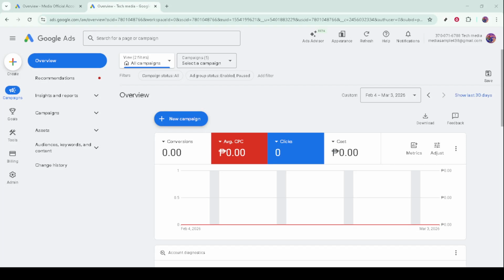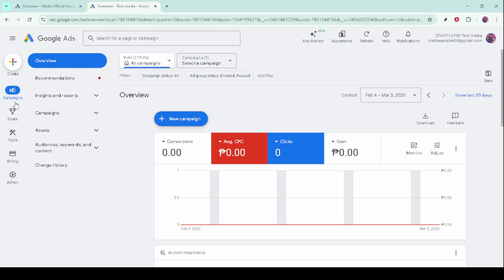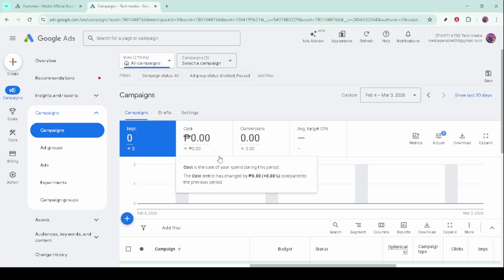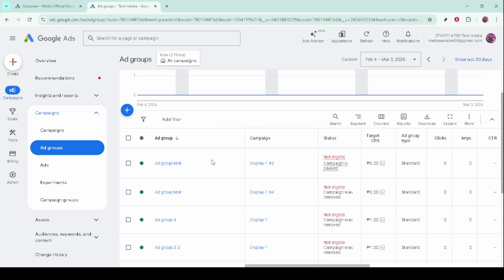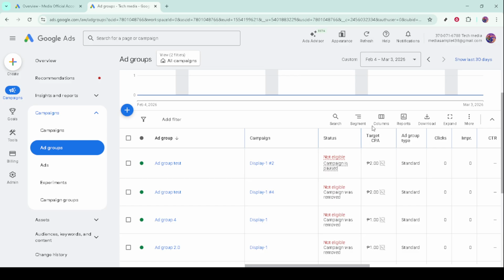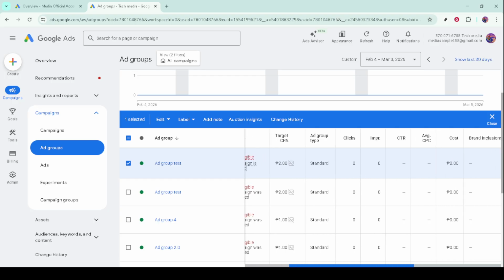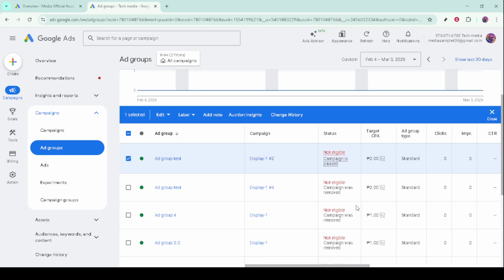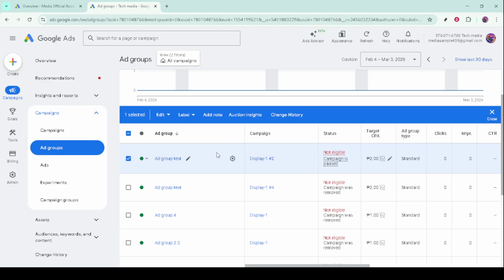How to Edit Ad Groups in Google Ads [2026 Guide]